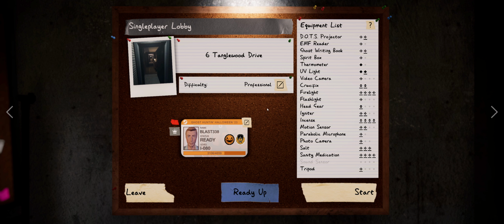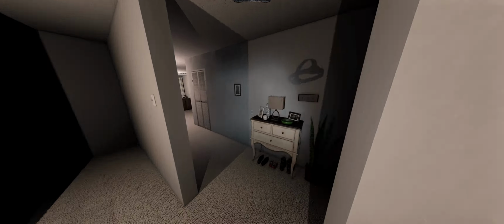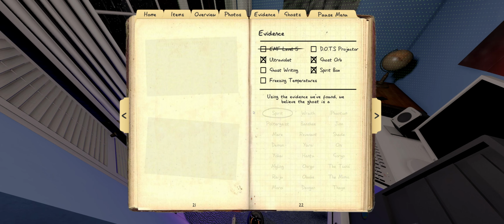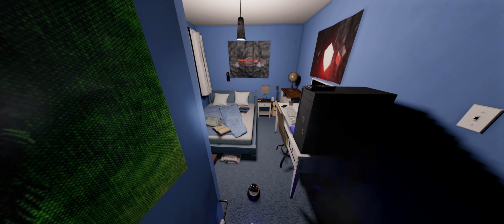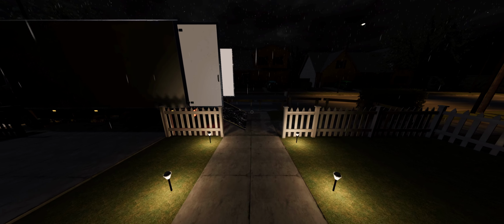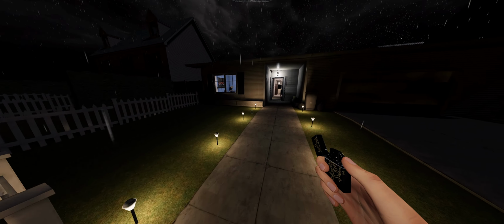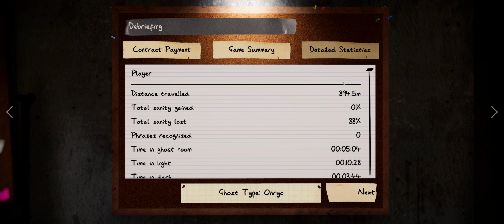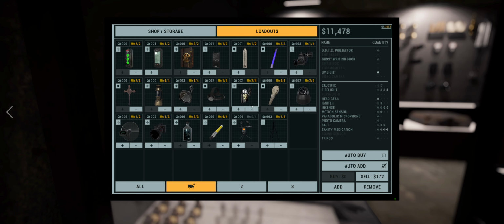Phasmophobia. Having Turkey Day in Tanglewood.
Having a easy hunt over in Tanglewood.